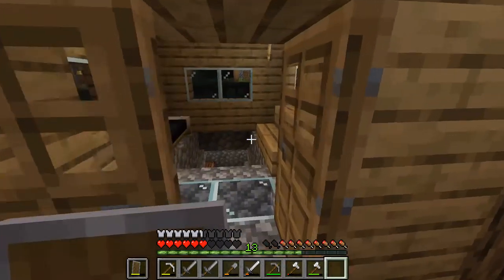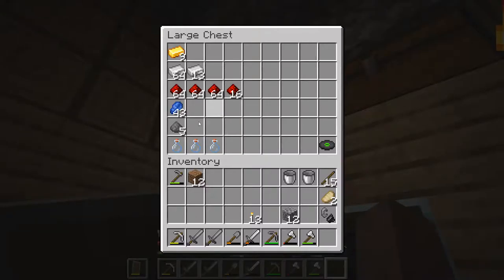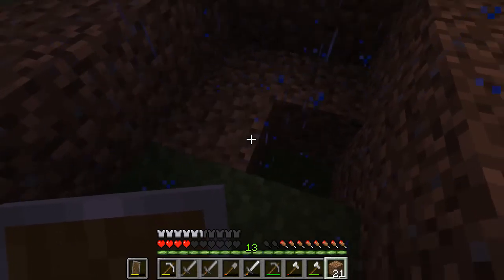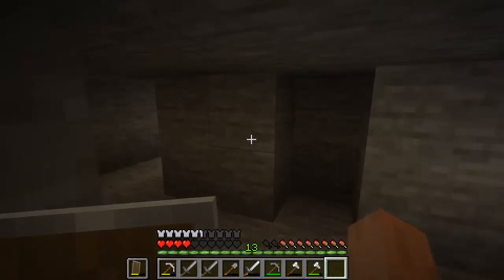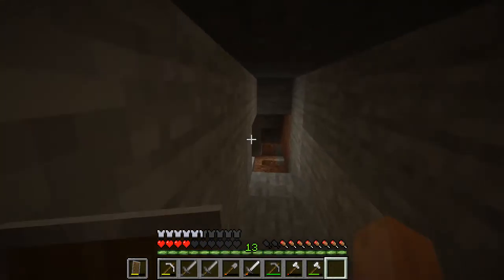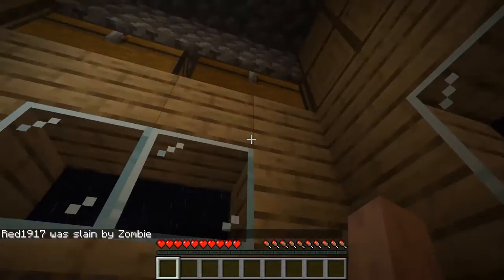Basically... this happens in Minecraft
Sorry for the audio, it got F'ed up from my recording. I don't know what happened but I managed to fix it for the next video. Enjoy this short one just to let you guys what's happening in my minecraft world.

Played this game through my laptop with the specs of :
1. 8GB 2666MHz DDR4 RAM
2. Radeon RX 470 4GB OC
3. Ryzen 3 2200G